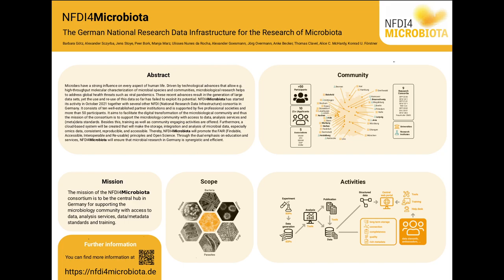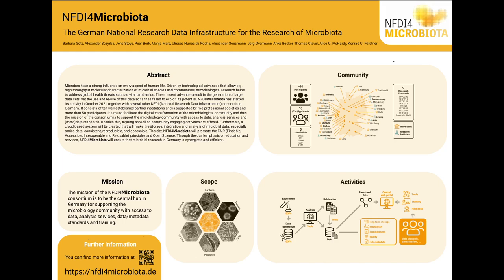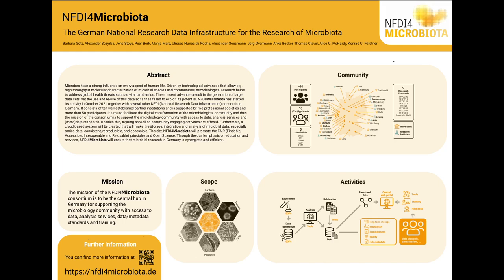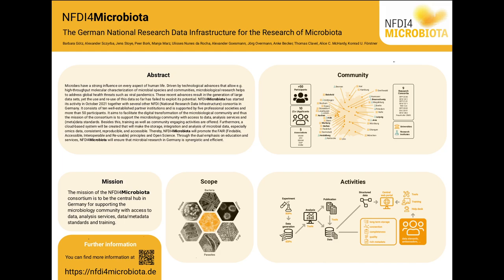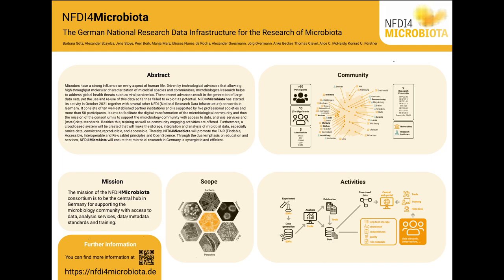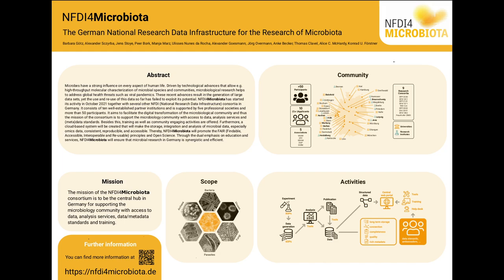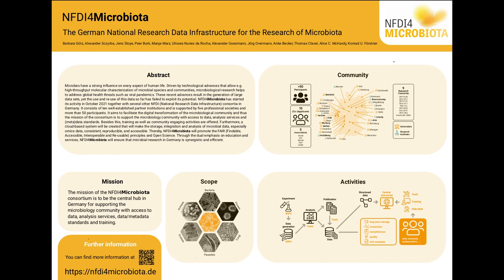BOSC2022 Poster Introducing the National Research Data Infrastructure for the Research of Microbiota